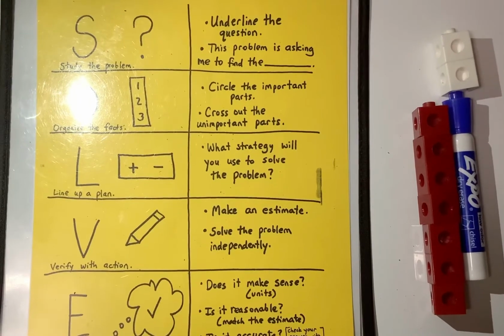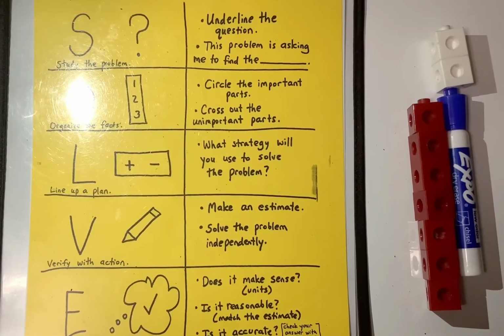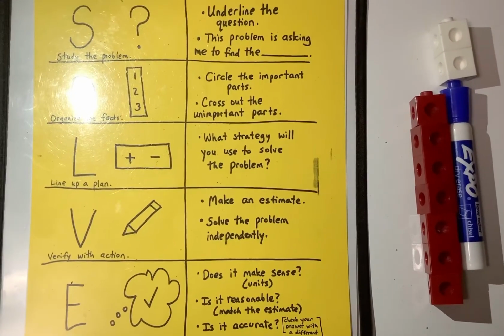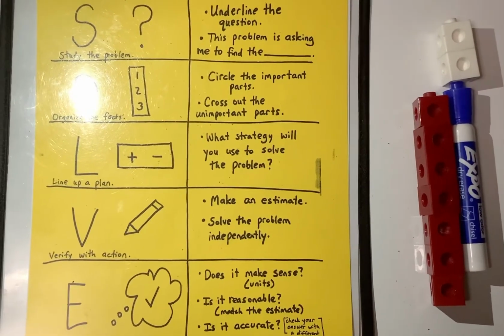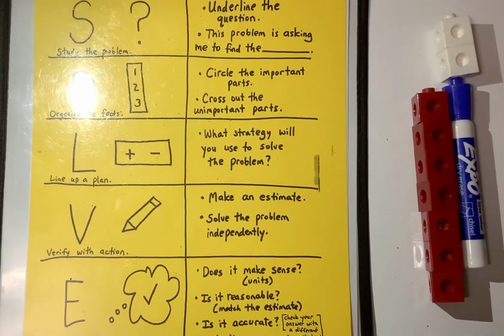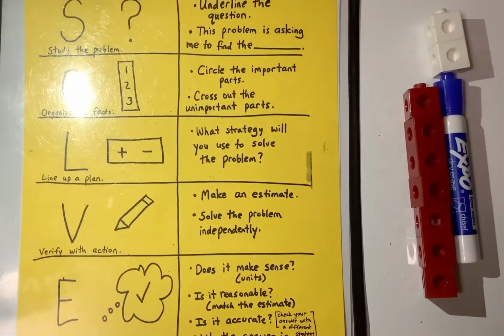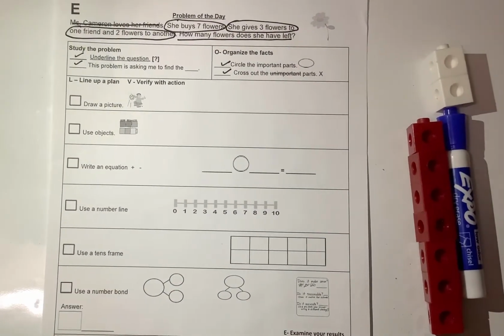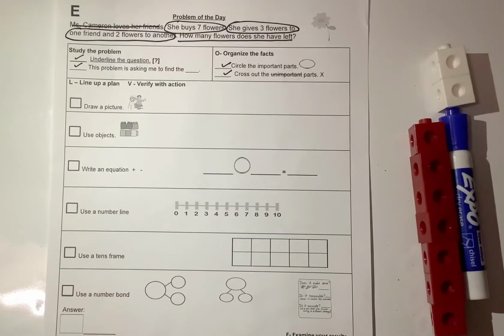POD: 06/11/20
Mathematicians solve multi-step word problems using the S.O.L.V.E. Method and various tools/ strategies